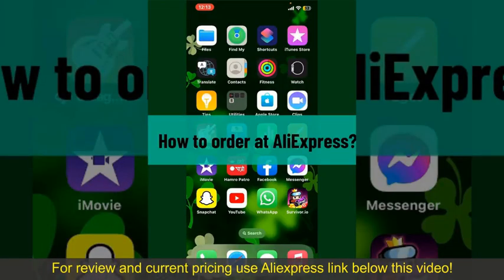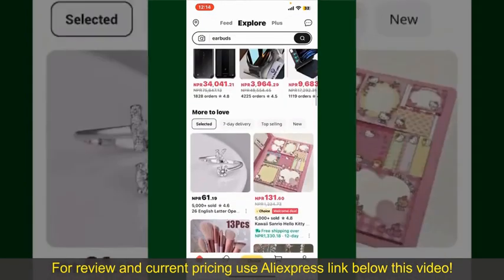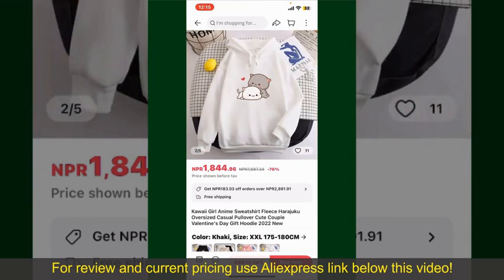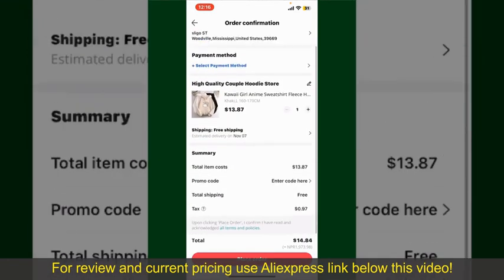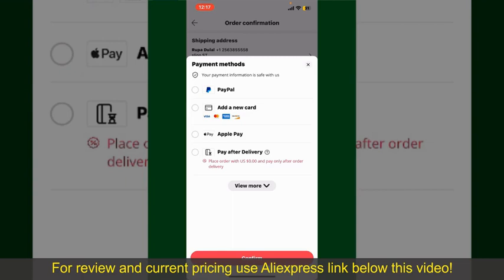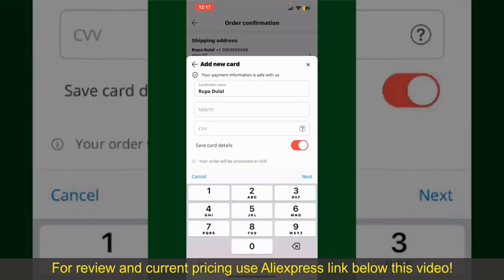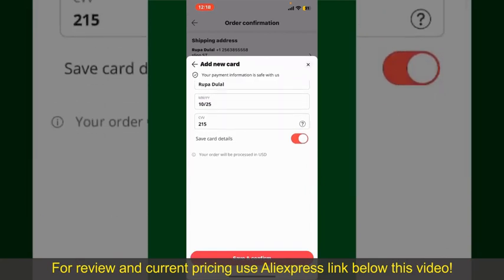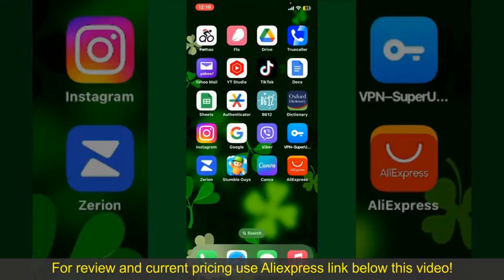Review Bulletproof Helmet Aramid Tactical Self Defense Military 2024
Bulletproof Helmet Aramid Tactical Self Defense Military Helmet

Check the price or purchase in the

The Bulletproof Helmet Aramid Tactical Self Defense Military is engineered to withstand ballistic threats in combat situations. Constructed from aramid fiber, it offers reliable protection against various ammunition types. Its tactical design ensures compatibility with other protective gear, enhancing overall safety on the battlefield. With its military-grade construction and NIJ IIIA certification, this helmet provides essential defense for military personnel and law enforcement officers.